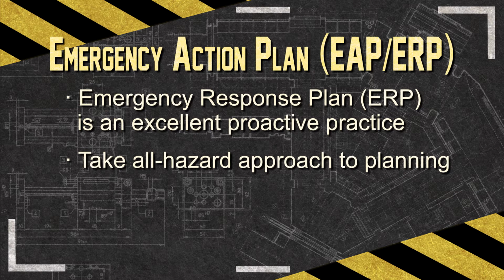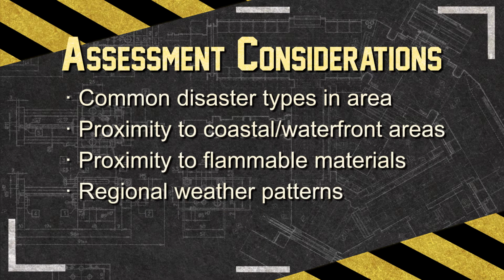Jobsite Safety: Natural Disaster Preparedness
Natural disasters can strike anywhere at any time and can create a variety of hazards for workers in the impacted area. Preparing a jobsite before a disaster plays a vital role in ensuring that employers and workers have the necessary equipment, know where to go, and know how to keep themselves and the project safe.